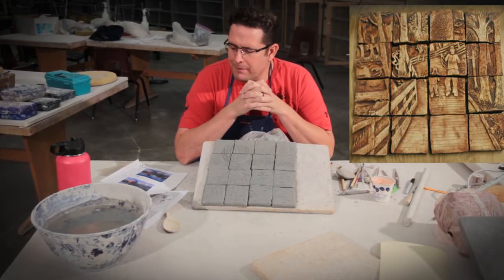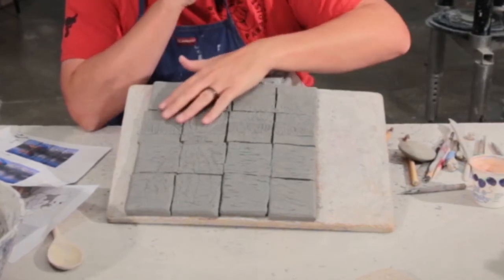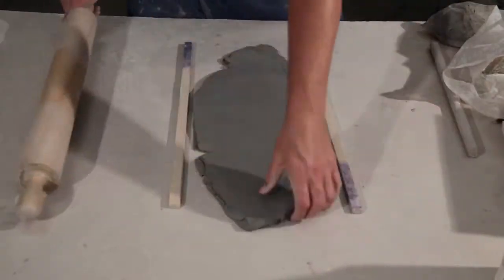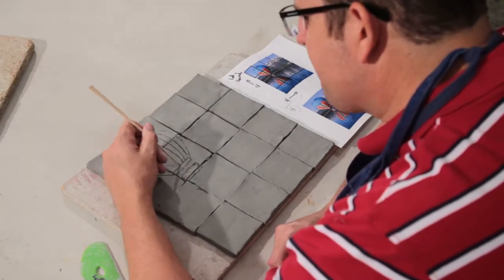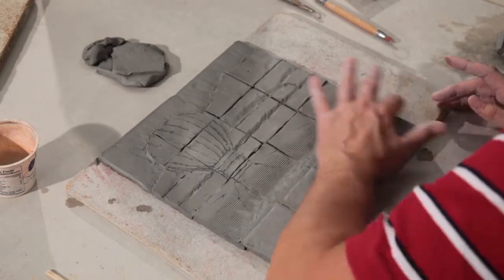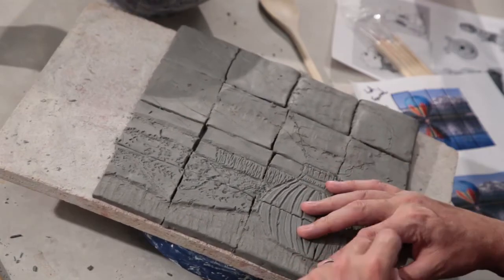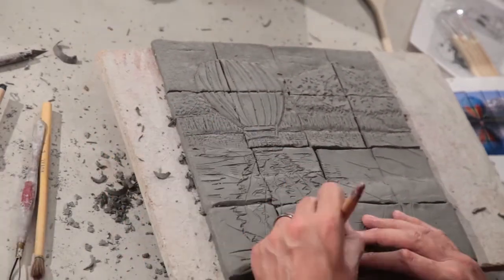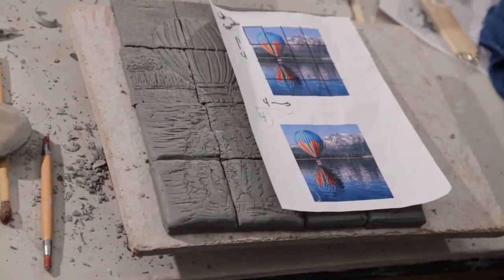Tile Project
How to make a simple relief sculpture for my Ceramic 2 class.